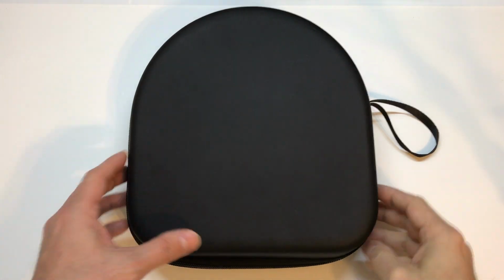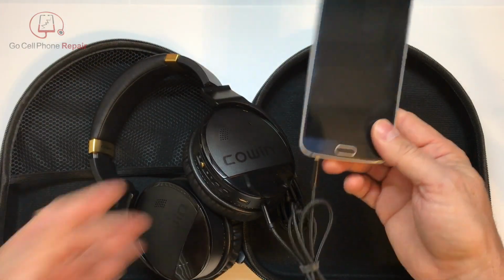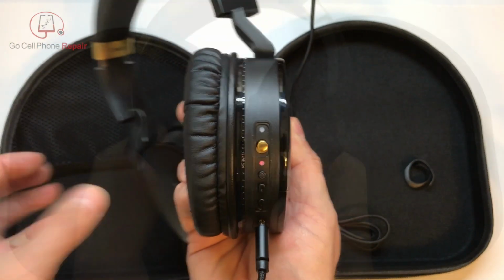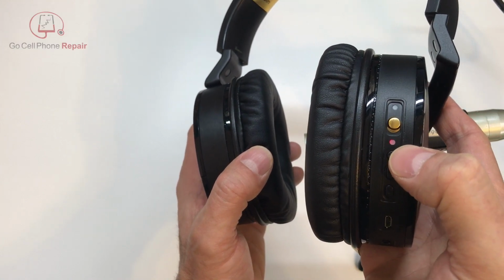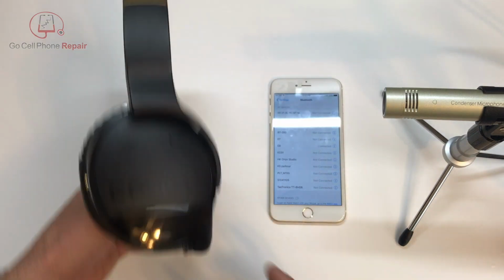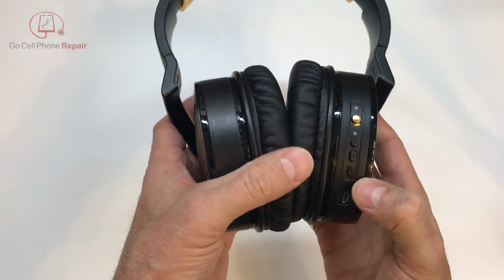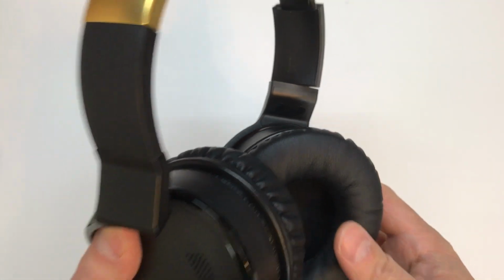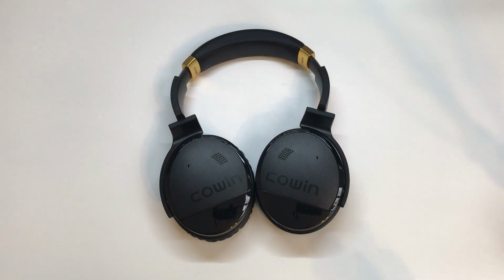Cowin E8 Active Noise Cancelling Headphone Bluetooth Headphones Review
These Cowin E8 active noise cancelling headphone bluetooth headphones were provided by the manufacturer for review purposes.